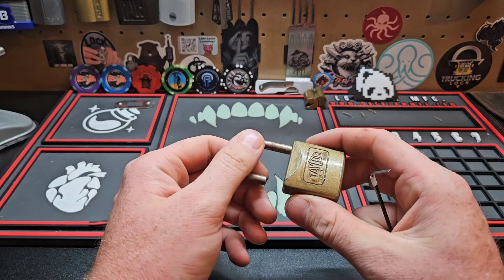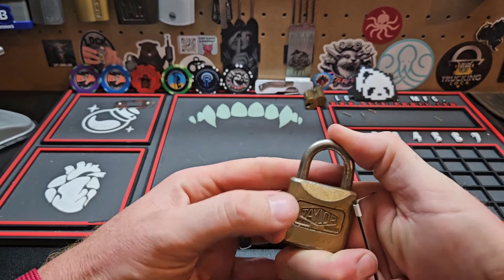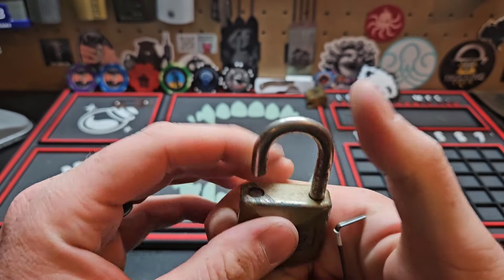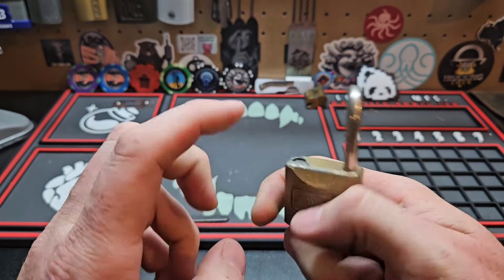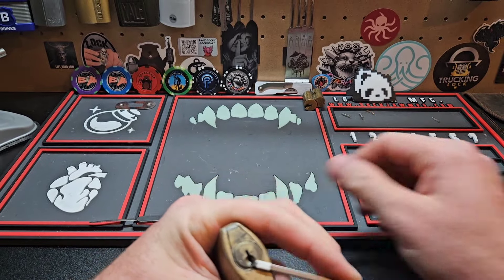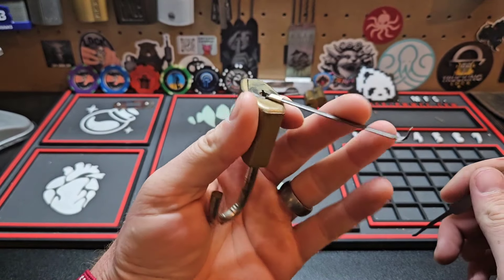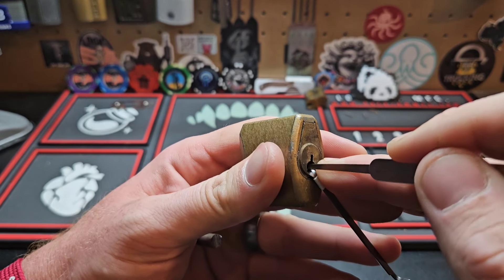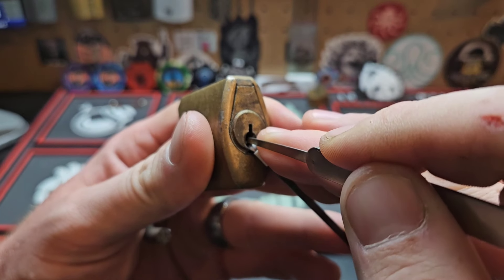Taylor cut shackle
I'm just making some light work out of a lock that had to be cut, haha.